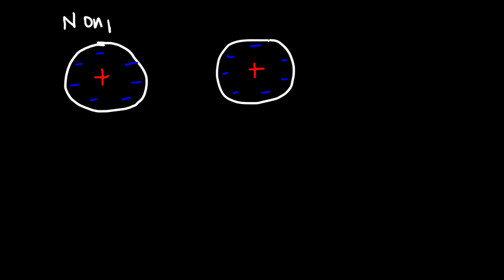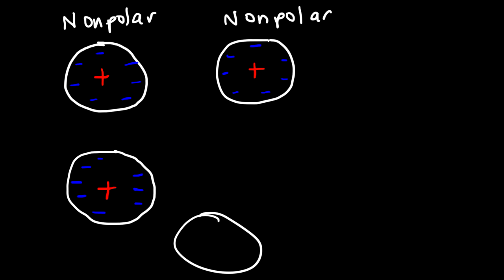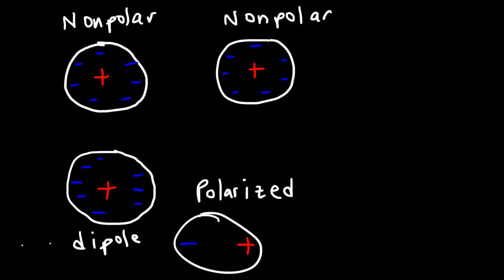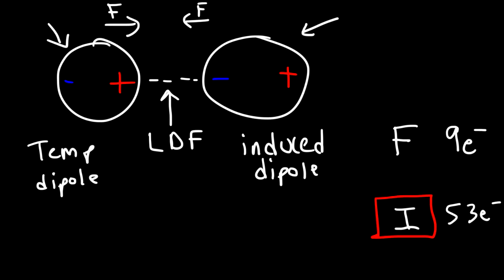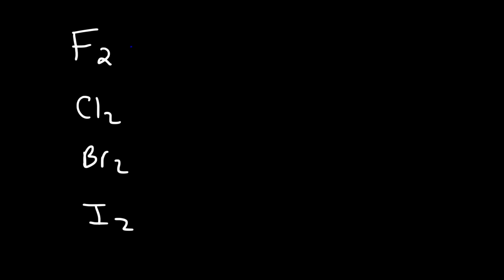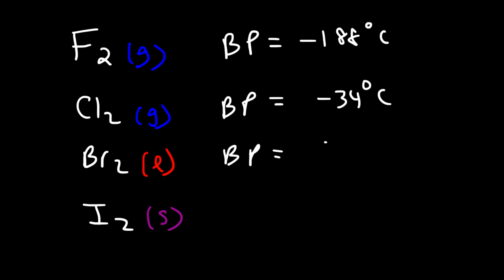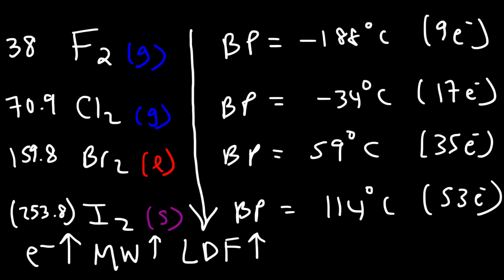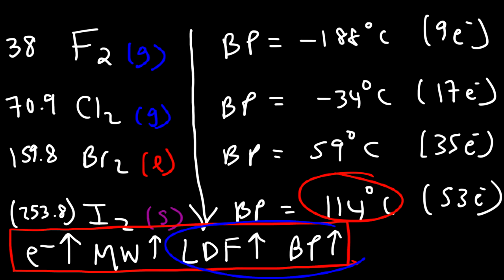Van Der Waals Forces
This organic chemistry video tutorial provides a basic introduction into Van Der Waals forces also known as London dispersion forces and how it relates to the boiling point of molecules.